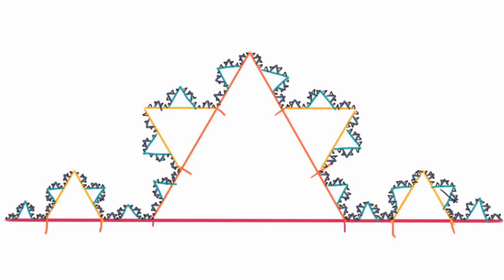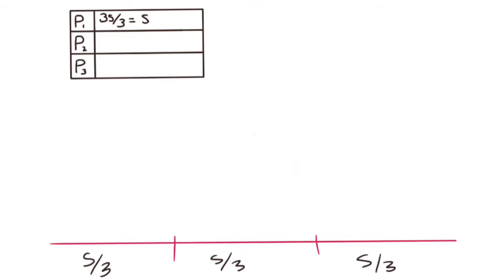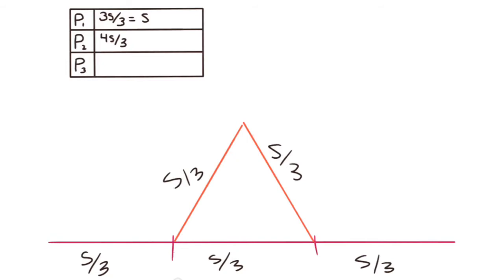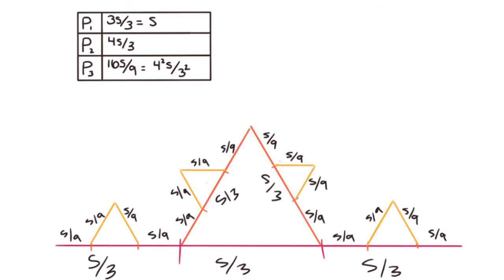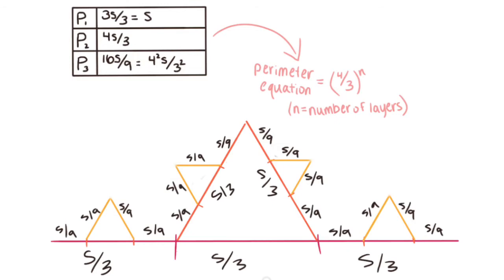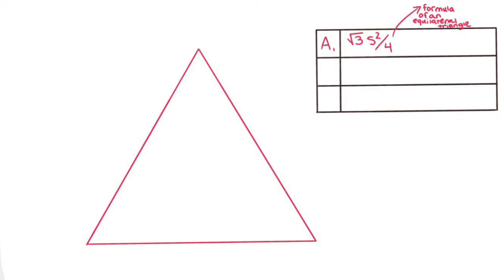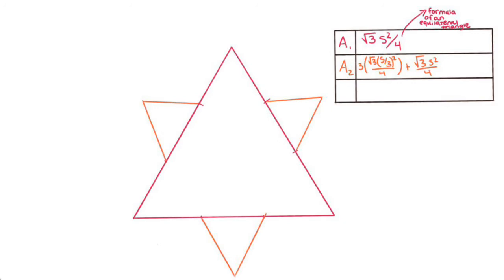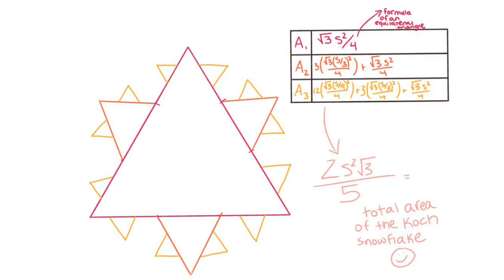Koch Snowflake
The Science Ambassadors Scholarship Video for Caitlin Fox

Resources used:

Khan Academy’s “Koch Snowflake Fractal” Video

UBC Math’s “Koch’s Snowflake” article

Dr. Doriney (my multivariable calculus teacher)